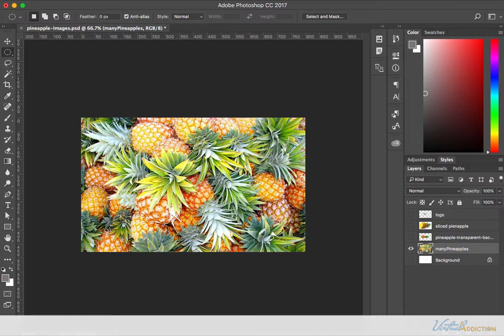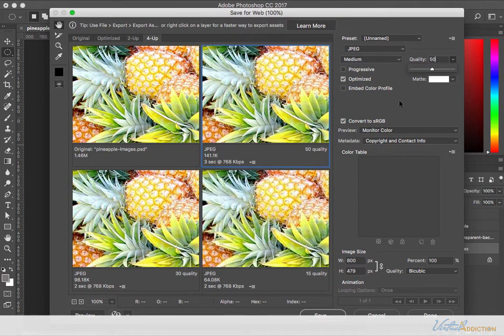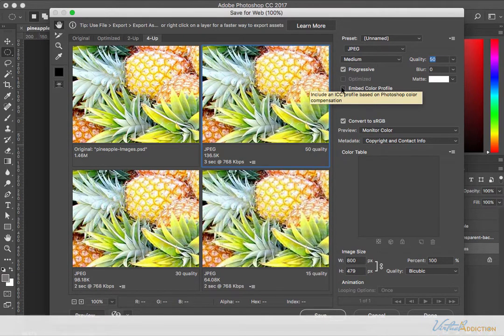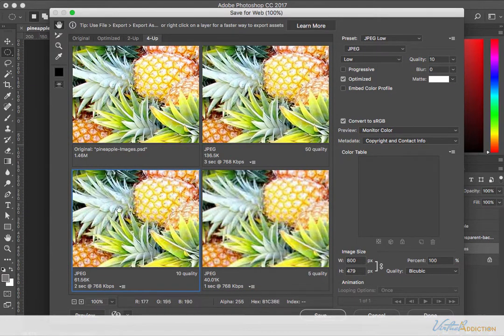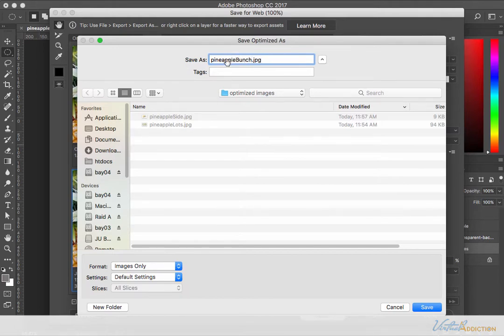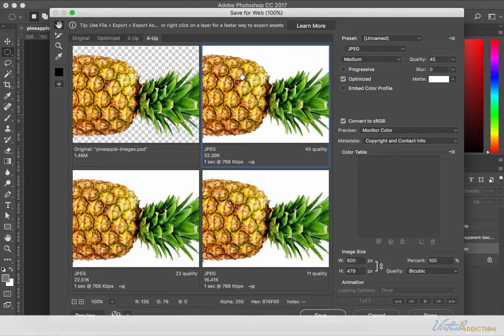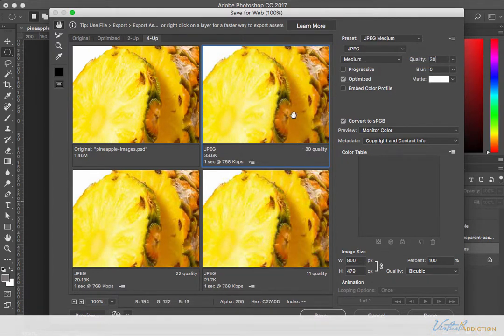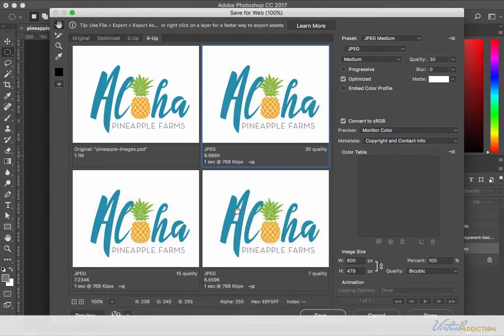02 image jpg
JPG images